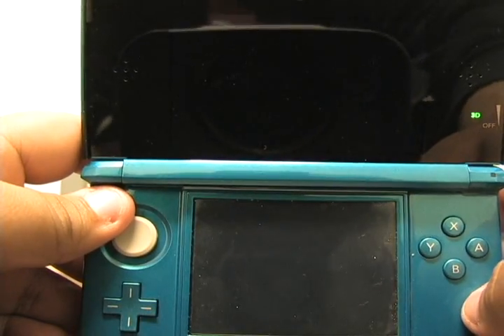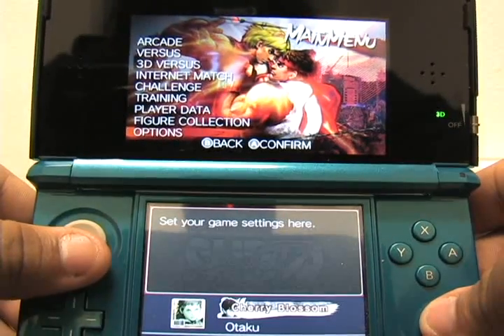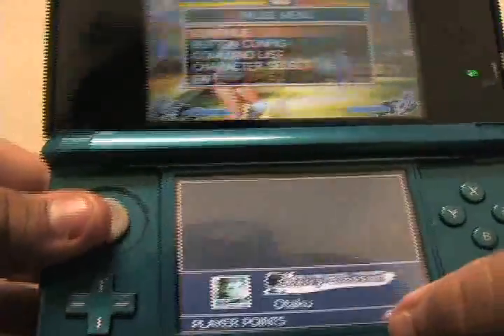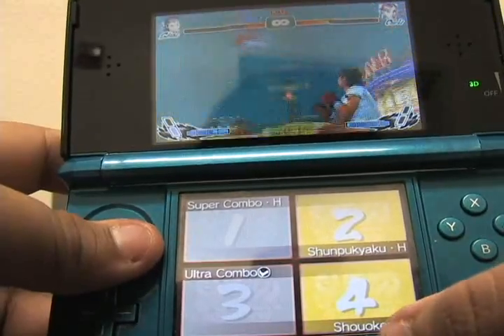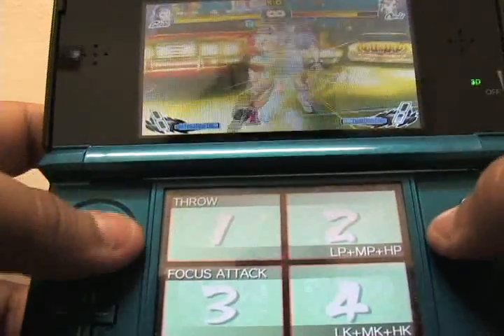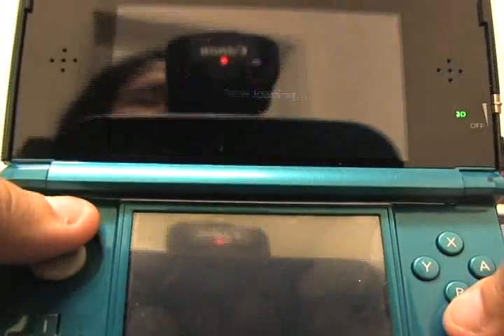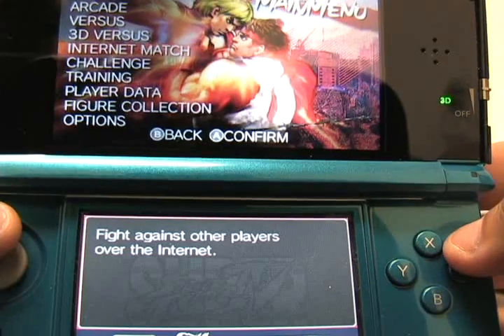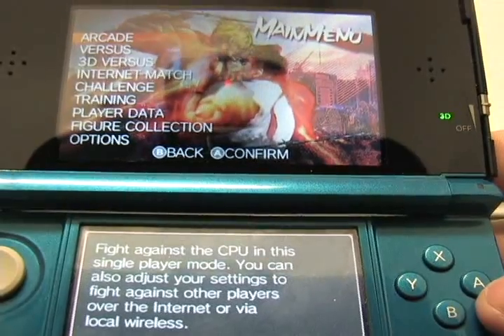Super Street Fighter 4 3D Edition Review(NoFanBoyReviews)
yeah its raw and unedited but bear with us, videos will be alot better than this we just need to get something out there. we got more videos coming soon promise